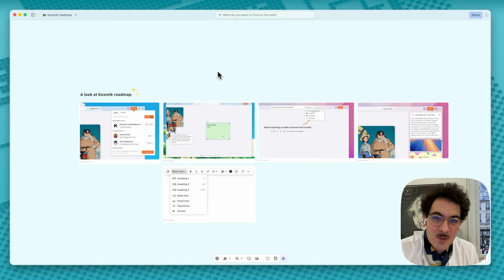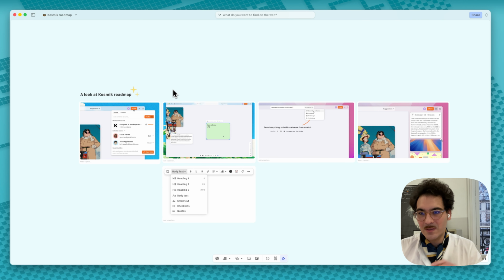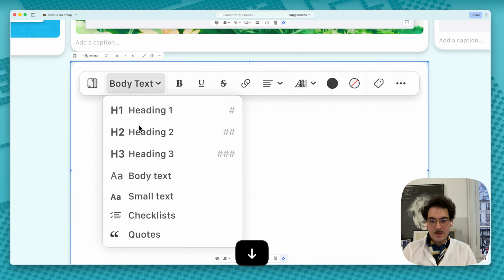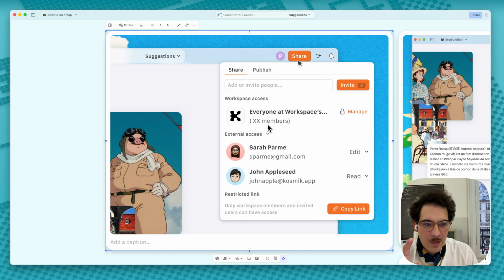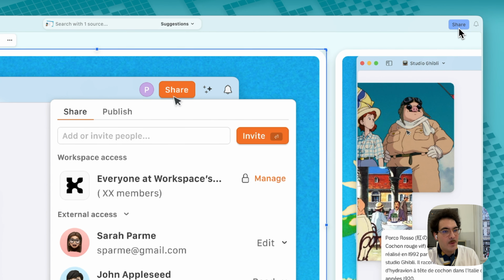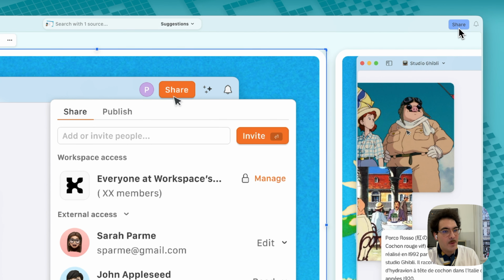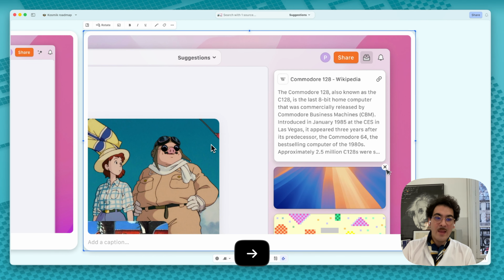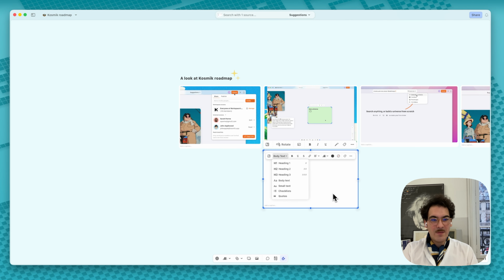˗ˏˋNew ˎˊ˗ Introducing Kosmik presentation mode, and a word about our roadmap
Hey Kosmonauts,
A week after the introduction of 1.0 we’re happy to ship an important update to Kosmik.

📊 **Today we’re introducing a way to navigate your canvas like a presentation, try it today:**

Focus any sticker using `Opt+F`, then use arrow keys to navigate between stickers. It automatically jumps to the closest item in the direction you're navigating, making it effortless to guide your audience through your visual workspace.

If you'd like to:‍
1) have a chat,
2) ask us a question,
3) suggest a feature,

The Kosmik team ✨